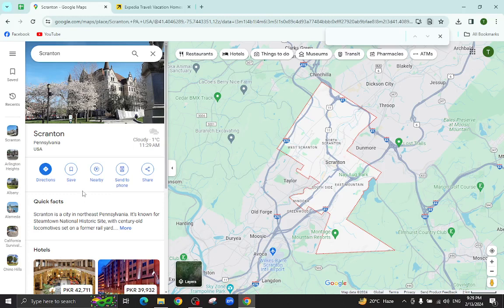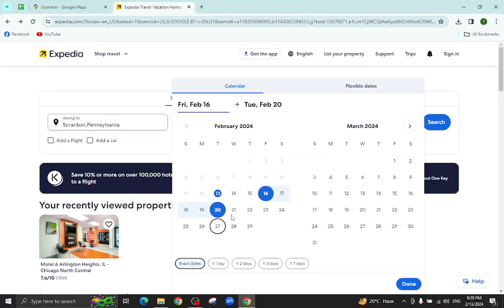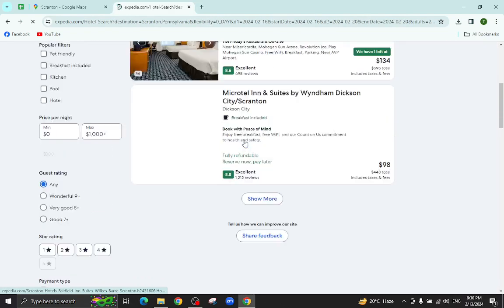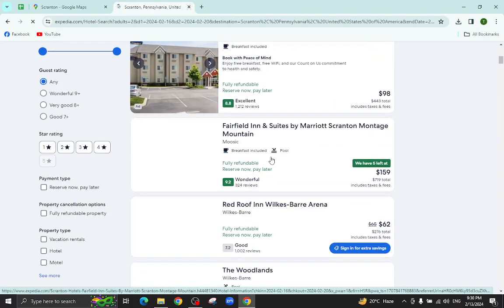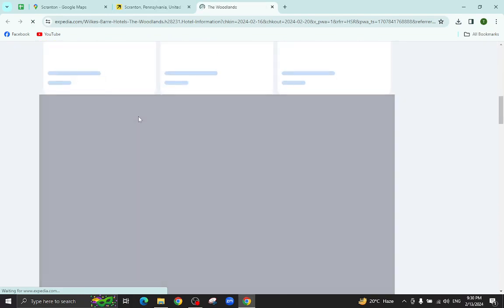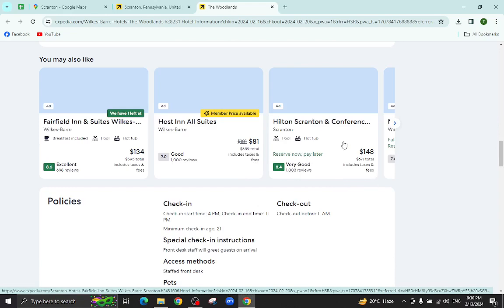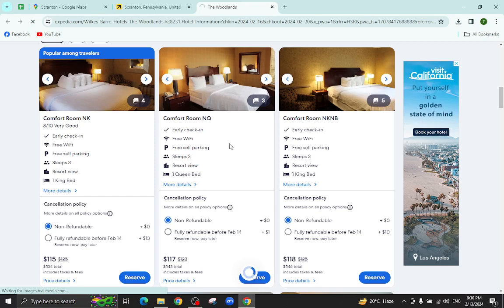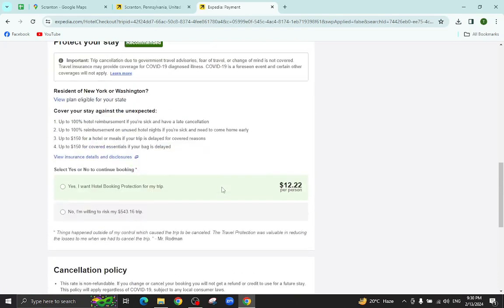✅ Expedia: How To Book A Hotel In Scranton, Pennsylvania, USA (Full Guide)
Planning a trip to Scranton, Pennsylvania, USA? Let Expedia be your trusted companion! In this comprehensive guide, we provide a step-by-step tutorial on booking the perfect hotel in Scranton using Expedia. From exploring various accommodation options to comparing prices and amenities, we cover all the essentials for a seamless booking experience. Start planning your trip today with Expedia!

Key Learning Points:

How to search for hotels in Scranton on Expedia
Tips for comparing prices and amenities to secure the best deals
Insider strategies for maximizing your booking experience